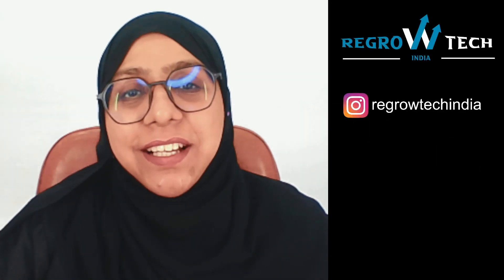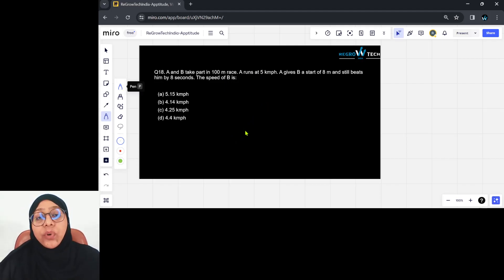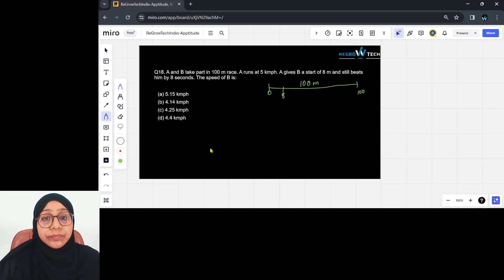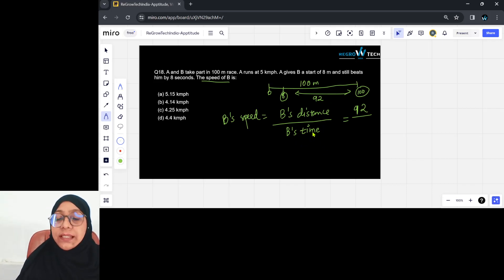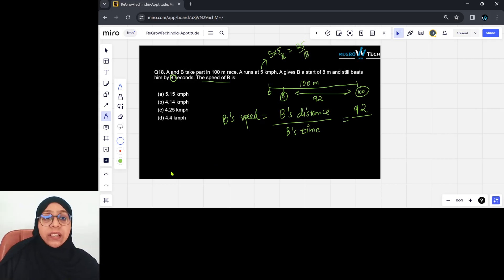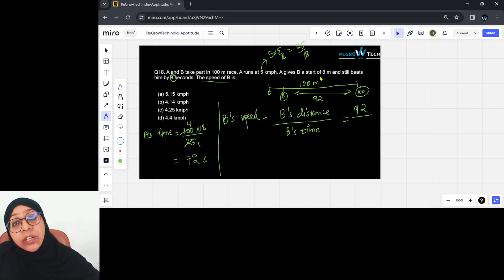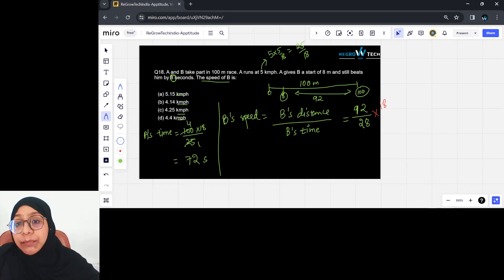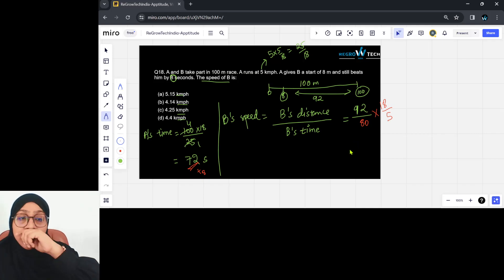Races Questions - Part 3 | Time Speed and Distance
🏆 Uncover winning strategies at the finish line in our latest video on time, speed, and distance races! From calculating speeds to formulating winning approaches, this video provides a toolkit for mastering race scenarios. Perfect for exam prep or anyone intrigued by quantitative aptitude challenges. Ready to cross the finish line with precision? Hit play and race ahead! 🏁📐